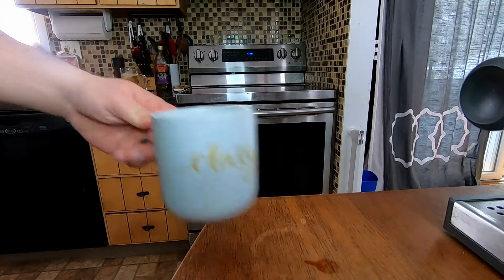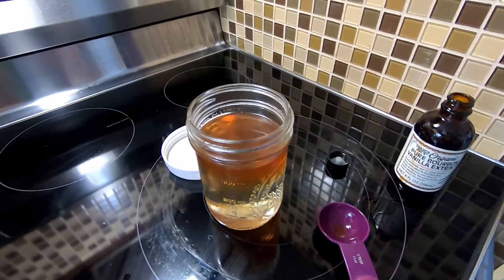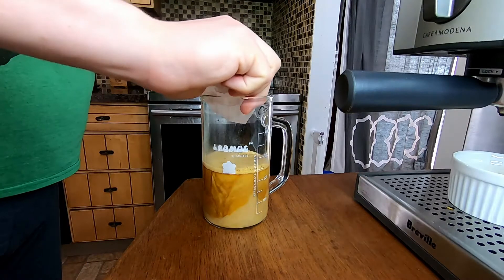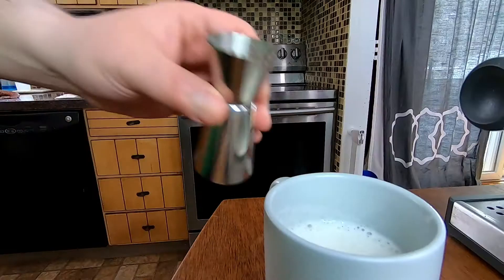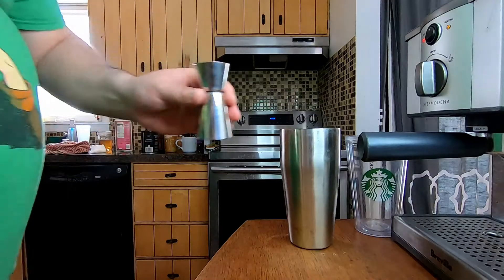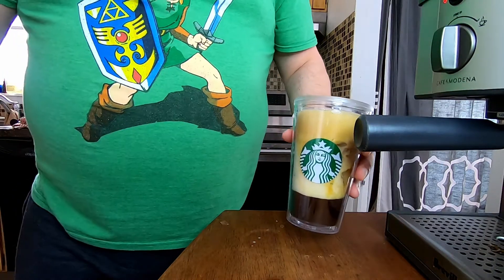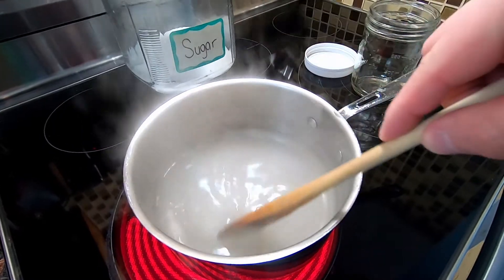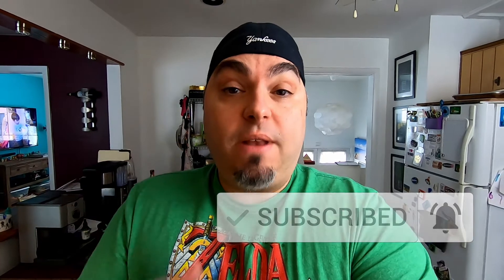How to Make STARBUCKS Vanilla Coffee Beverages at Home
INCLUDING how to make your own VANILLA SYRUP that is BETTER than Starbucks! 3 Varieties!
Tall Iced Starbucks Vanilla Latte
Tall Vanilla Starbucks Macchiato with Almond Milk
Tall Vanilla Starbucks Doubleshot On Ice with Almond Milk (now known as Iced Shaken Espresso)